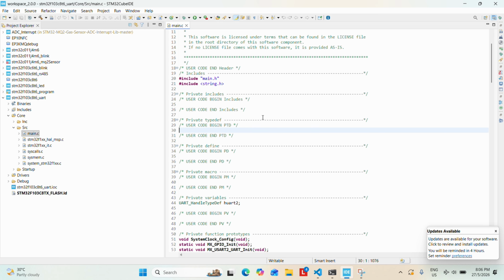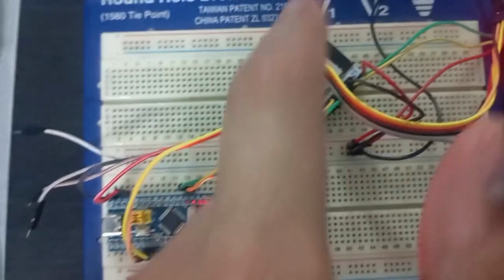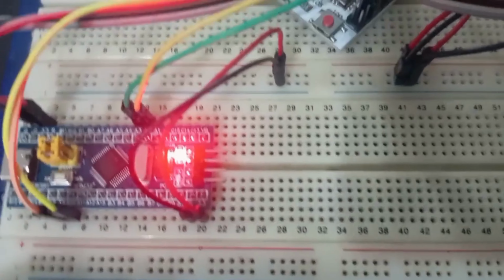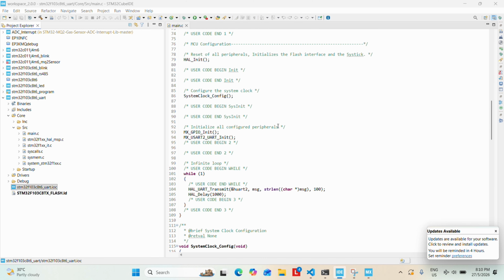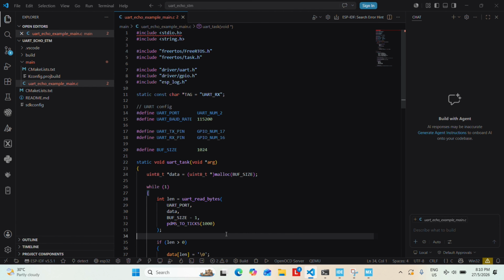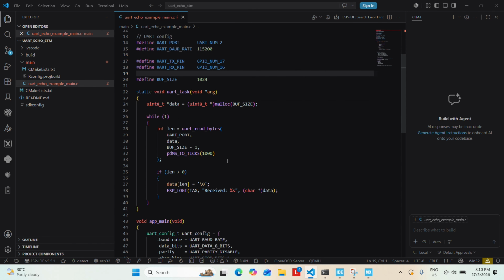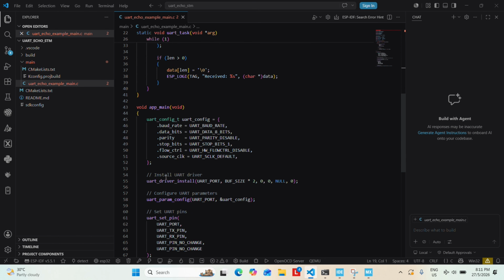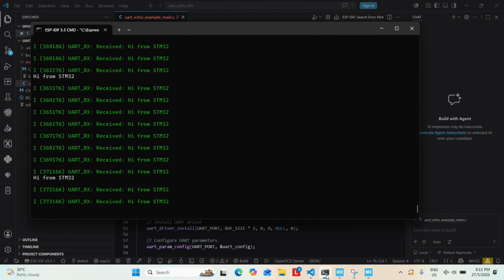STM32F103C8T6 UART Communication with ESP32-WROM-32D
UART communication between an STM32F103C8T6 (Blue Pill) and an ESP32-WROOM-32D (ESP32). The STM32 firmware is developed using STM32CubeIDE while the ESP32 firmware is developed using ESP-IDF. Both microcontrollers communicate through asynchronous serial UART using TX/RX connections for data transmission and reception.